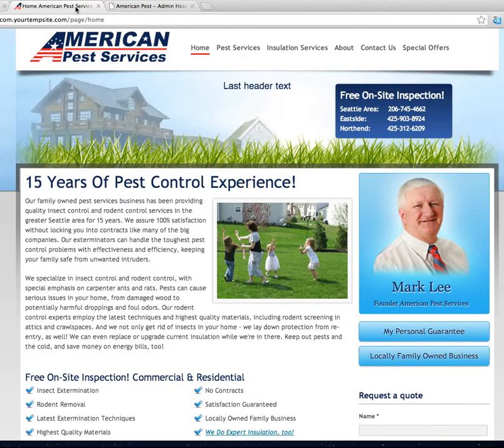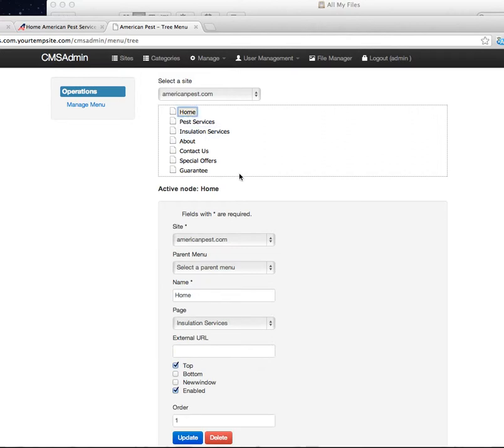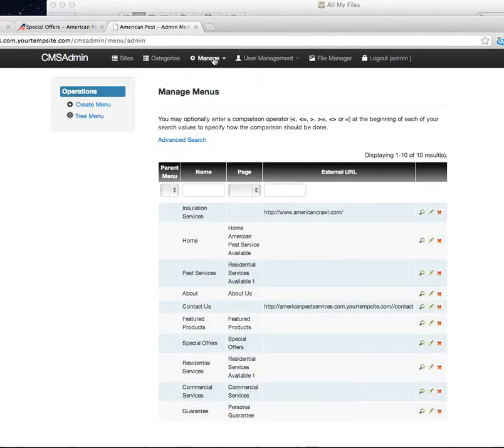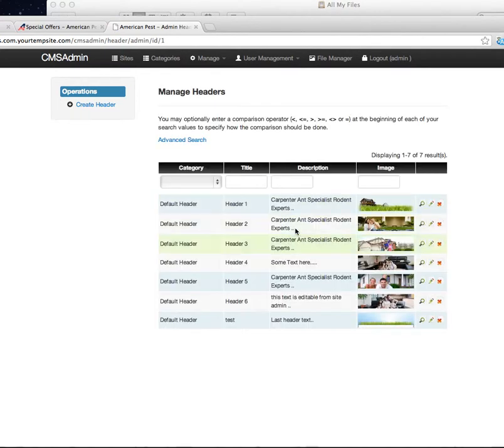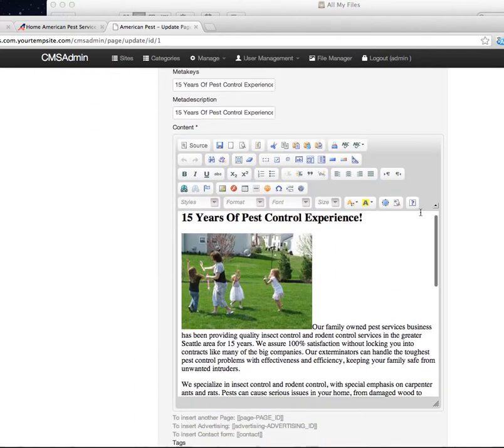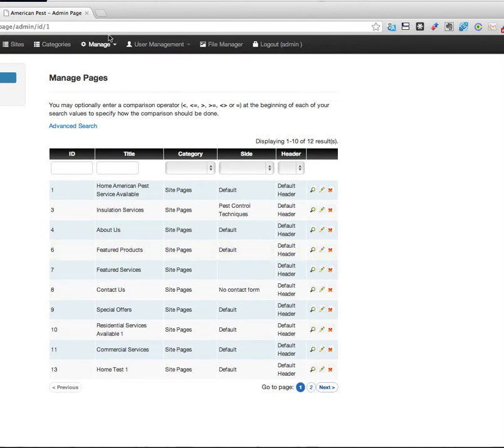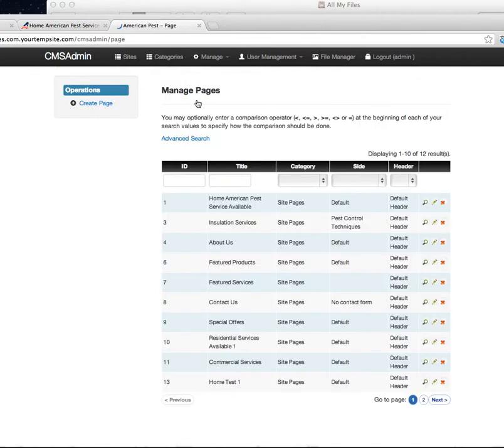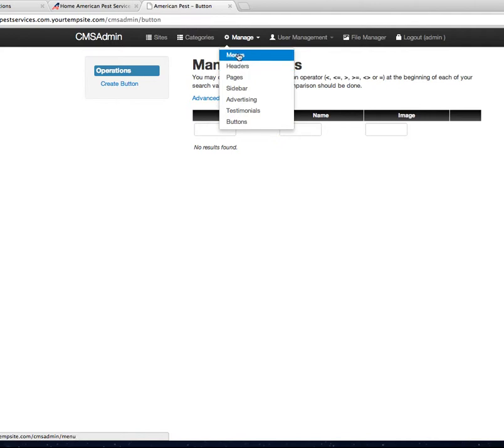Content Management System Changing page content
Content Management System Adding Content to the Site.